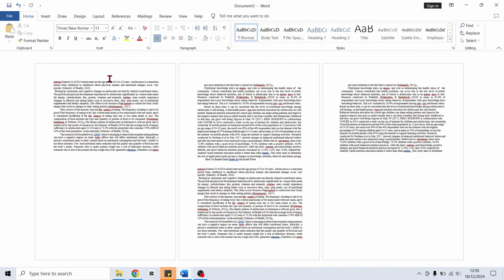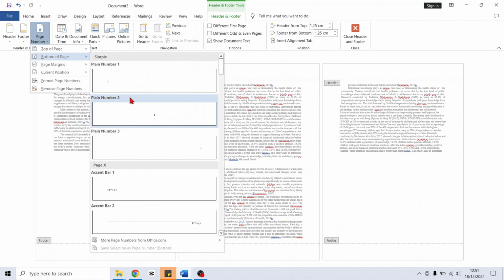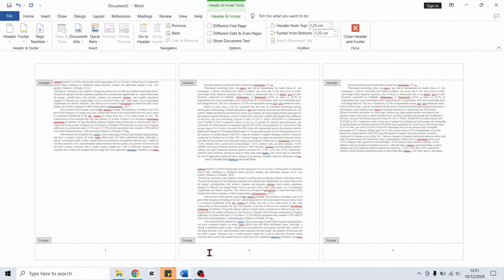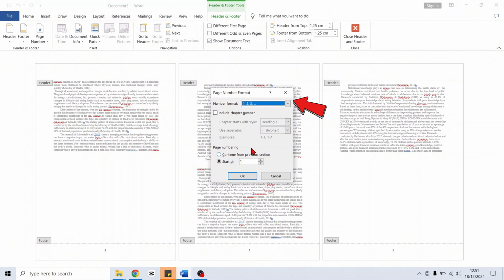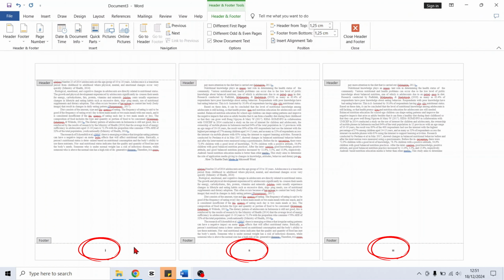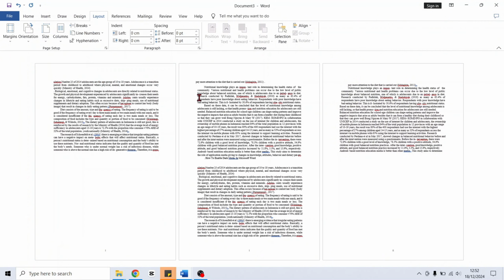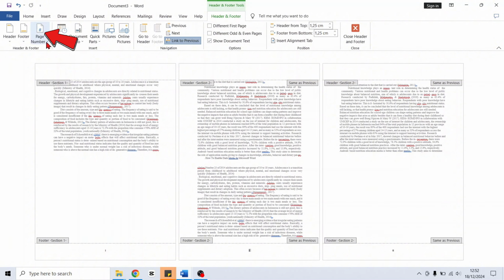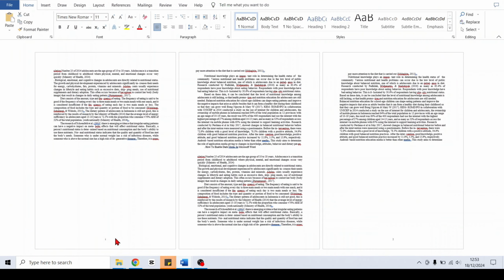How To Make Number And Roman Pages in Microsoft Word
how to make roman page number in microsoft word - There are two types of page numbers, the first is numbers and the second is Roman. The regular number form means 1, 2, 3, and so on, while the Roman form means i, ii, iii, and so on.

In various types of reports or documents, there are rules for making the first page number different from the next page. For example, the first, second and third pages are pages with Roman numerals, while the next pages are numbered.

You can use this technique for making different page numbers for various important documents. Then how to number roman numeral pages in word.

This tutorial is related to the search:
how to make roman page number in microsoft word
how to make roman page number in word
number and roman pages in word
how to make roman page number in ms word
make roman page number in microsoft word
make roman page number in word
oman page number
how to make number and roman pages.